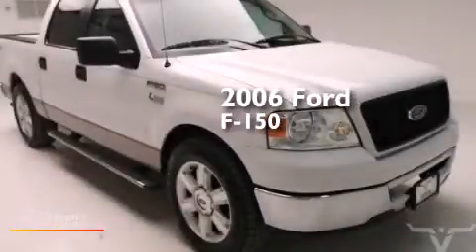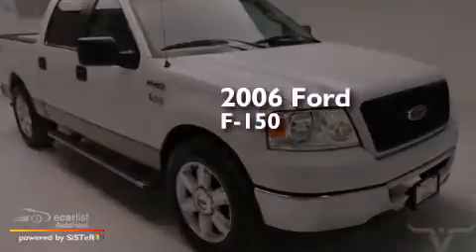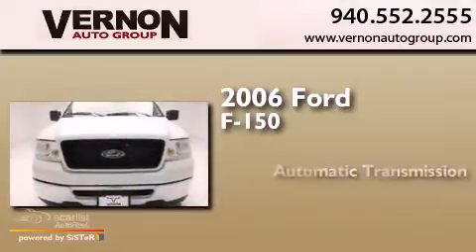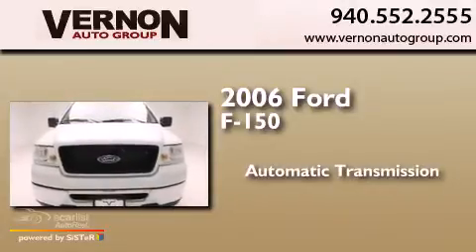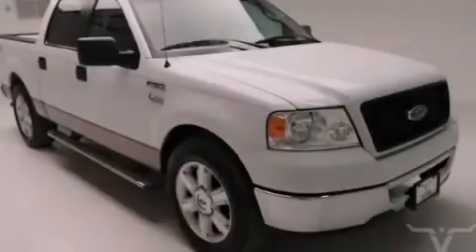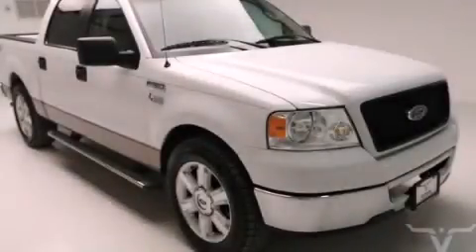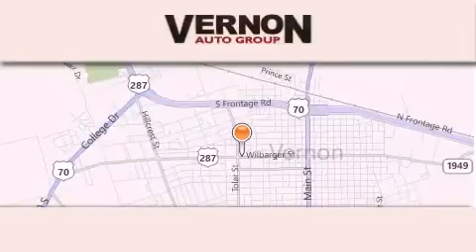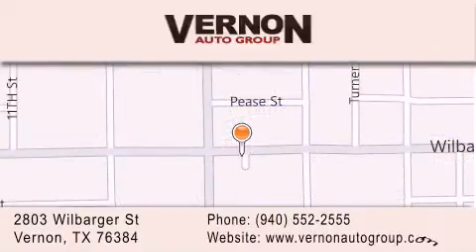Preowned 2006 Ford F-150 Vernon TX 76384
We have been honored to serve the Vernon TX area , we promise that your experience at our dealership will exceed your expectations ! Year : 2006 Make : Ford Model : F-150 Trans . : Automatic Exterior : White Miles : 92,318 Interior : Tan Vernon Auto Group 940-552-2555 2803 Wilbarger St Vernon , TX 76384